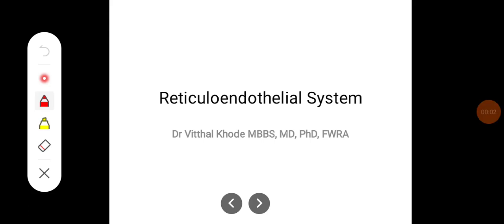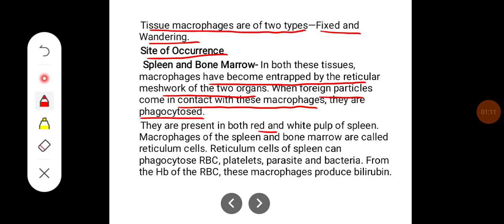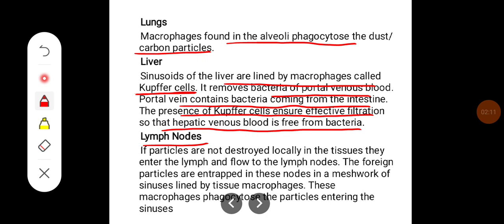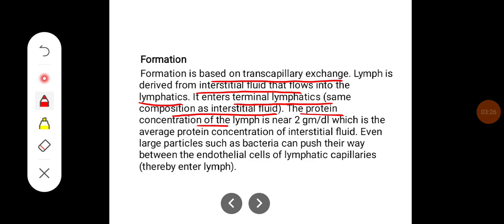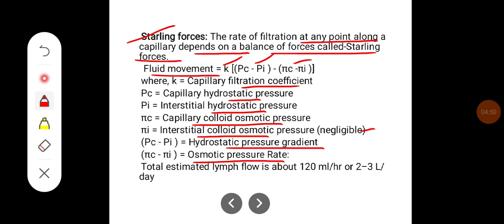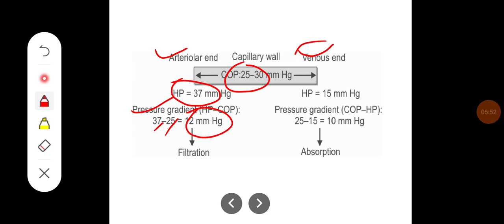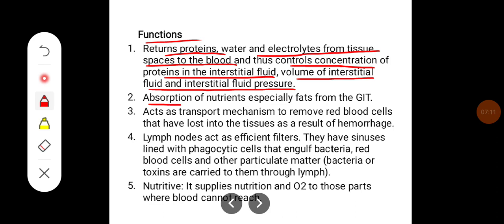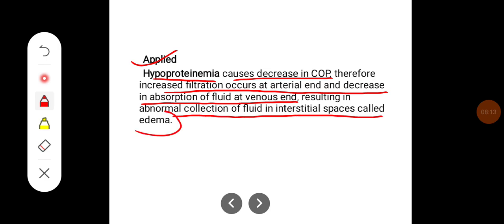Reticuloendothelial system l Lymphatic system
reticuloendothelial system physiology
define reticuloendothelial system physiology
reticuloendothelial system physiology definition
reticuloendothelial system examples physiology
what are the main components of the reticuloendothelial system
what are the basic functions of the lymphatic system
what are the main structures of the lymphatic system
unit 8 physiology of human body systems lymphatic system
what is the anatomy and physiology of the lymphatic system
what is the lymphatic system pdf
anatomy and physiology chapter 12 the lymphatic system answer key
anatomy and physiology chapter 20 lymphatic system quizlet
lymphatic system crash course anatomy & physiology #44
anatomy and physiology chapter 16 lymphatic system
where does the lymphatic system join the cardiovascular system
describe the anatomy and physiology of the lymphatic system
describe the physiology of the lymphatic system
definition of lymphatic system in anatomy and physiology
what is the normal function of the lymphatic system
explain physiology of the lymphatic system
what mechanism moves lymph through the lymphatic system
lymphatic system for anatomy and physiology
what is the functional role of the lymphatic system
what are the 5 functions of the lymphatic system
anatomy and physiology lymphatic system study guide
what are the 4 main functions of the lymphatic system